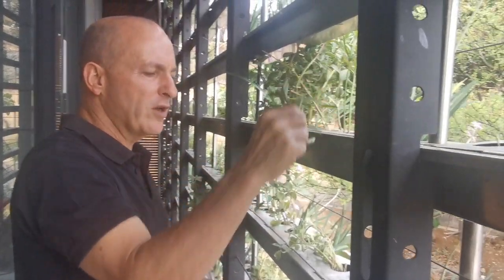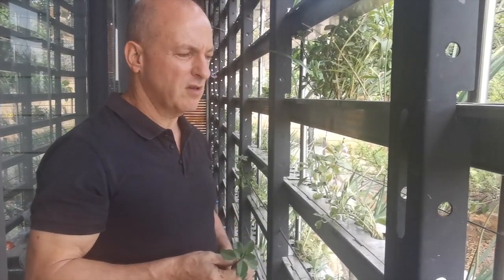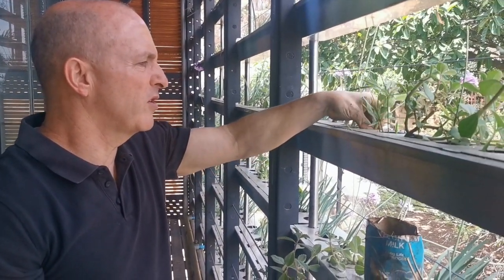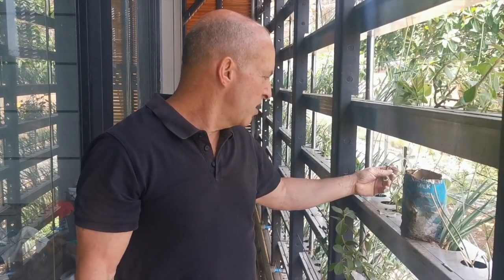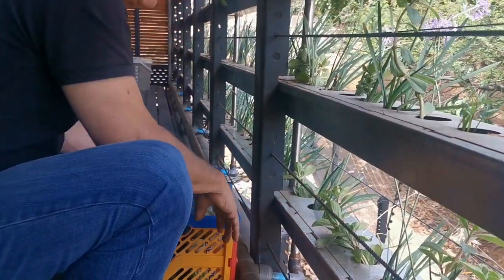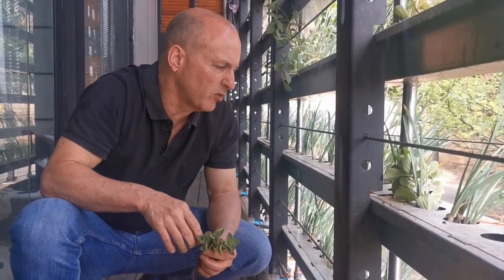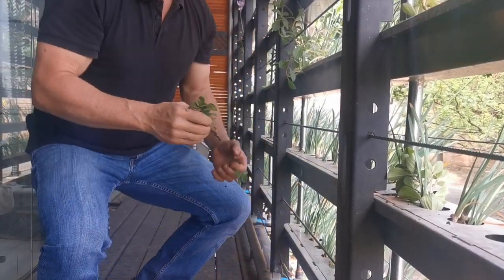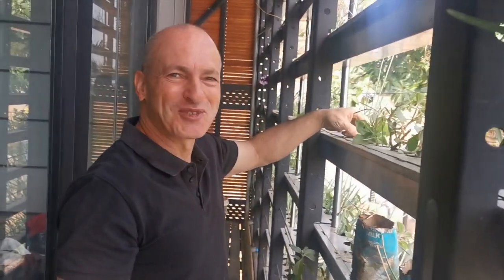HouseZero Hydroponic System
All HouseZero homes are built with an integrated grey water recycling system in place including a beautiful hydroponic green wall, this video explains the system and the sustainability of living in a green home.